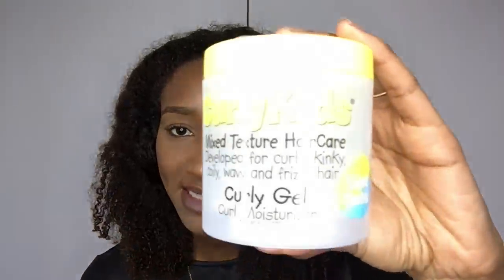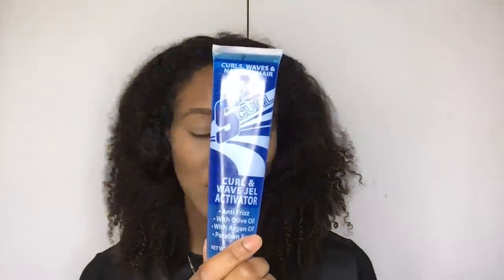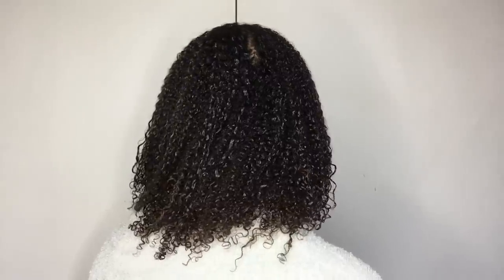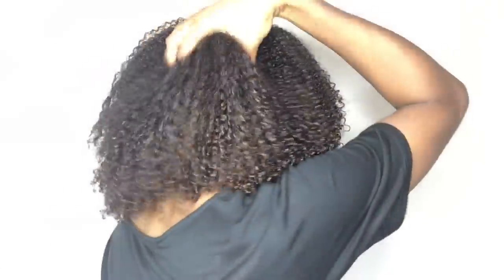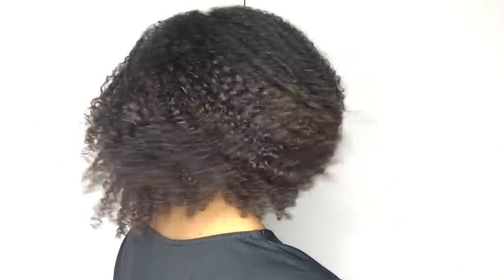I Tried These 2 Products For a Wetlook Wash N Go and This Happened !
Lusters S Curl Wave Jel Activator 297 g/10.5 oz

 Eco Styler Olive Oil Styling Gel 946 ml

• Track Info:

Intro song
🖤 Diamond Love by Kalle Engstrøm

MAIN SONG
🖤 Wash it over me By Lvly